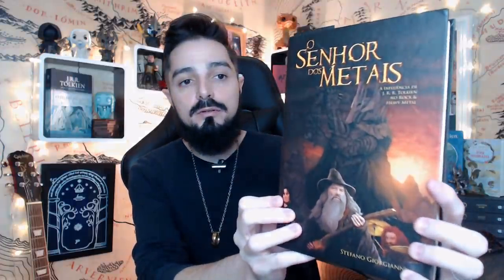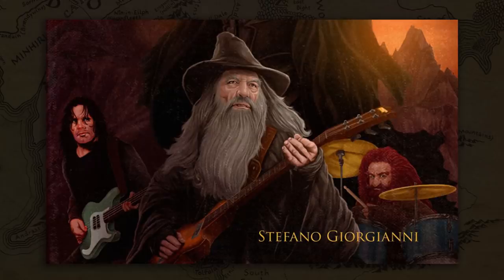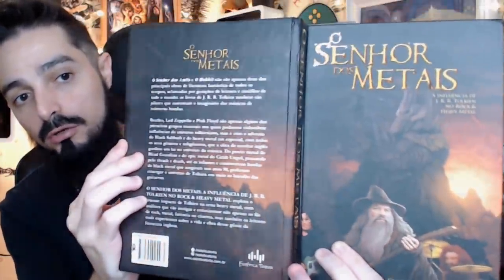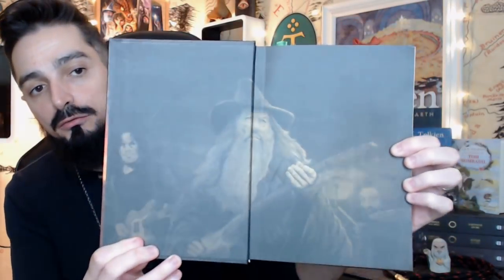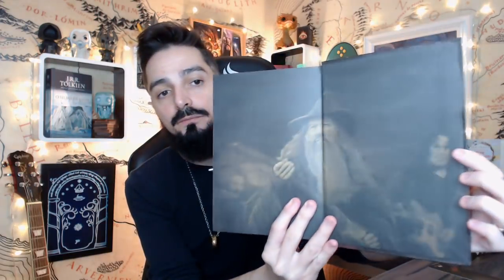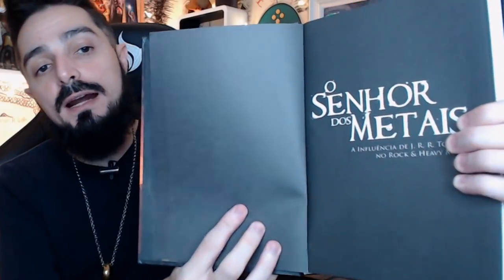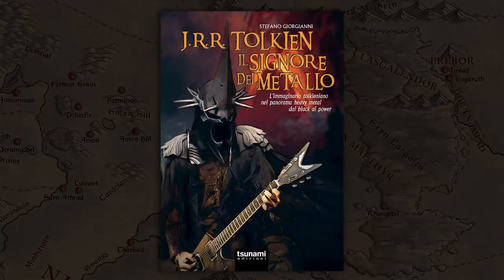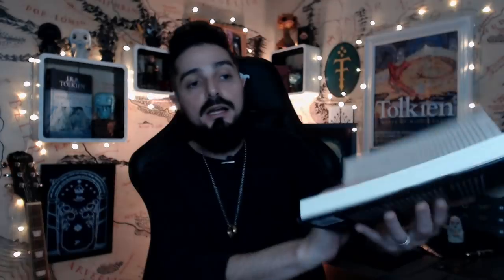Resenha "O Senhor dos Metais" | TT 508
O Senhor dos Metais, livro do italiano Stefano Giorgianni, se propõe a falar sobre a influência da obra de J.R.R. Tolkien nos gêneros musicais do Rock'n'Roll e Heavy Metal. Vamos ver o quanto da Terra-média está no mundo das guitarras.

SEJA UM LEGENDÁRIO

Want to make subs for our videos and help spread Fantasy around the world?

Quer legendar nossos vídeos e ajudar a espalhar a Fantasia pelo mundo?

Amazon Prime

APRESENTAÇÃO
Cesar Machado

CONFIRA TAMBÉM!

Compre O Senhor dos Metais pelo LINK do TT:

TRILHA SONORA

Trilha sonora do vídeo:
Artista: Cesar Machado e Marcia Welke

Artista: Scott Buckley
Músicas: Absolution

Todo o conteúdo está sob o uso amigável: qualquer cópia de material protegido por direitos autorais é feita com uma finalidade limitada, educacional e "transformadora", tais como comentar a respeito, criticar ou parodiar uma obra protegida por direitos autorais. Tais usos podem ser feitos sem a permissão do proprietário dos direitos autorais.

All content falls under fair use: any copying of copyrighted material is done for a limited, educational and “transformative” purpose, such as to comment upon, criticize, or parody a copyrighted work.

TAGS E HASHTAGS:

Tolkien, Tolkien Talk, O Senhor dos Metais, Stefano Giorgianni